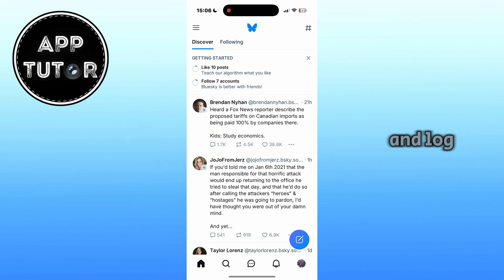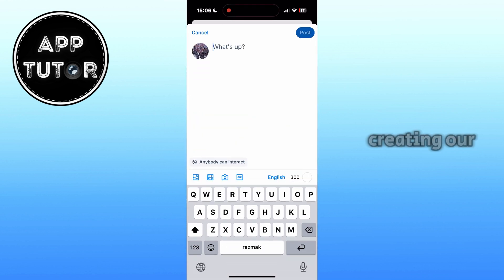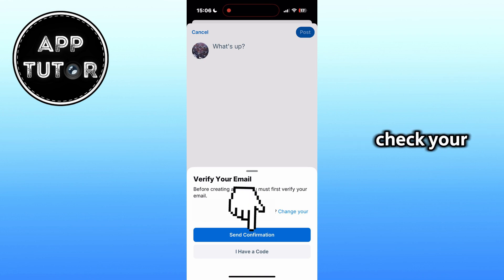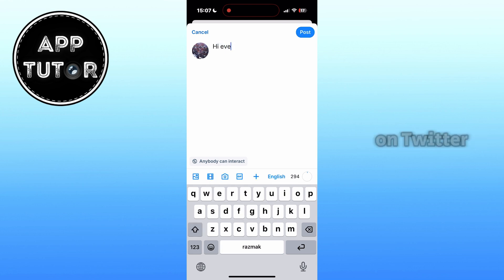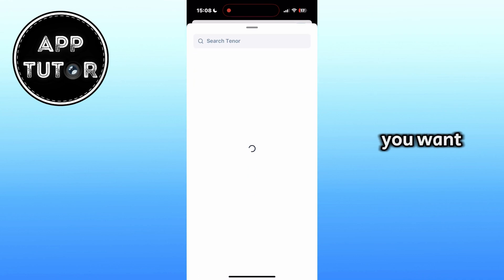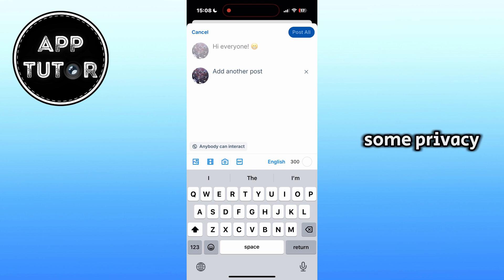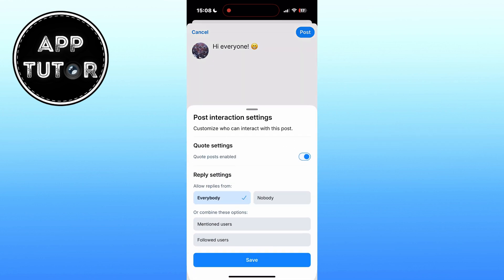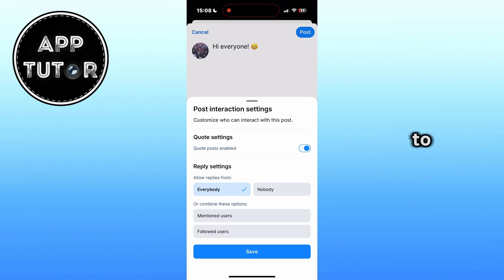How To Post On BlueSky I Share Post On BlueSky Social 2025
How to Create and Share Posts on Bluesky (Step-by-Step Tutorial)

In this step-by-step tutorial, I’ll show you exactly how to create and share posts on Bluesky, the new decentralized social media platform. Whether you're new to Bluesky or just looking to get started, this guide will make it super simple for you to post and interact with the community.